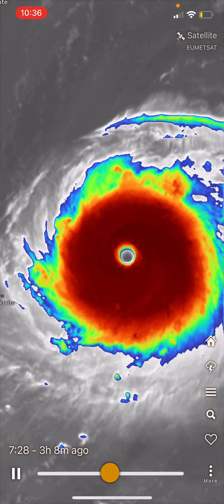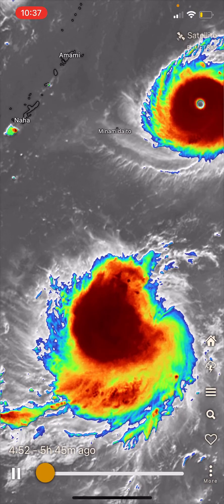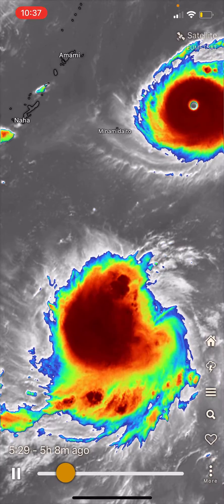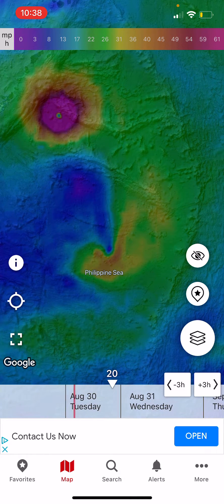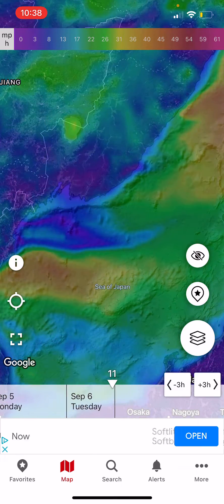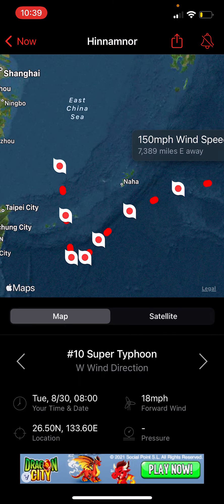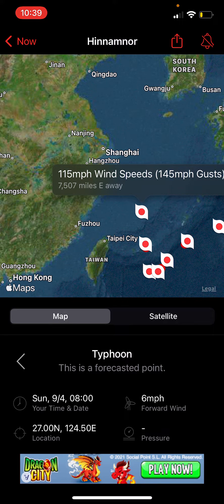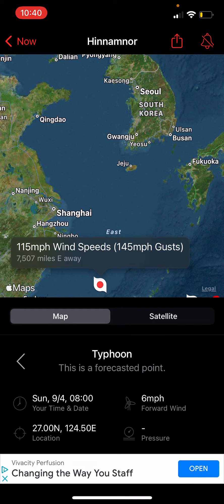Super Typhoon Hinnamnor headed straight for the Japanese Ryukyu Islands